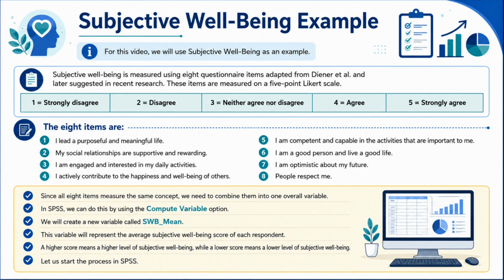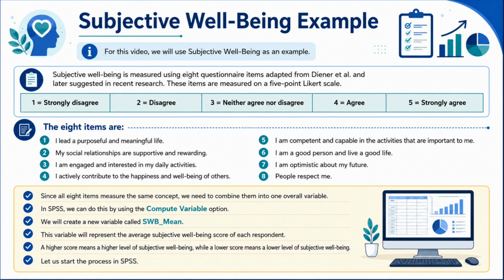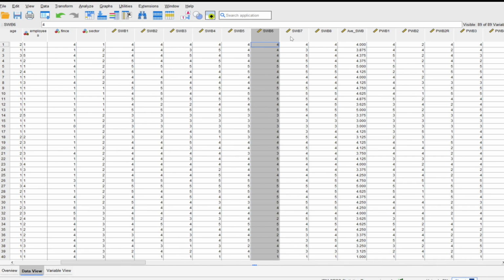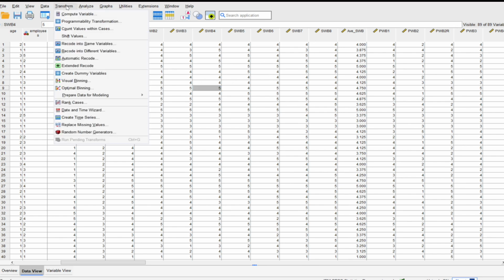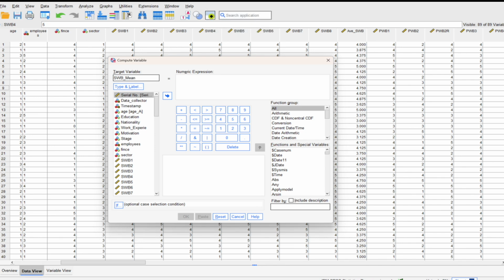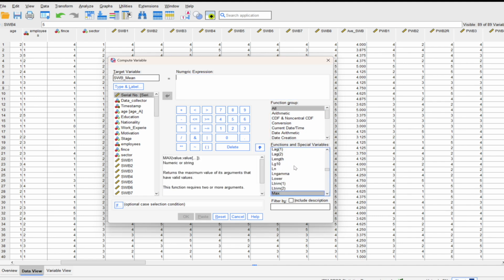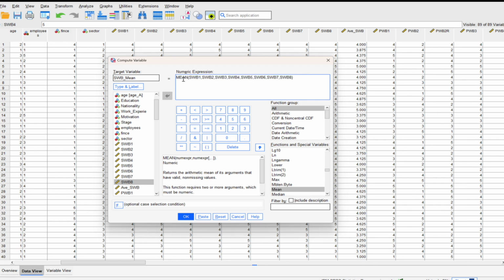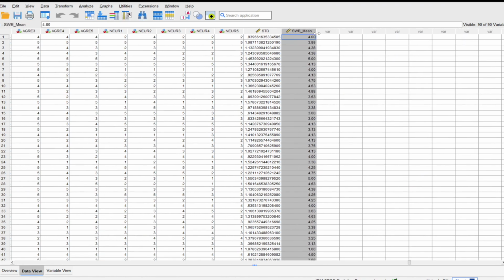How to Compute a New Variable in SPSS | Mean Score Calculation for Beginners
In this video, you will learn how to compute a new variable in SPSS using the Compute Variable option.

This tutorial is designed for students, researchers, and beginners who are working with questionnaire data and Likert-scale items.

We use Subjective Well-Being as an example. The scale includes eight items measured on a five-point Likert scale, from strongly disagree to strongly agree. In SPSS, we combine these eight items into one overall variable called SWB_Mean, which represents the average subjective well-being score of each respondent.

In this video, you will learn:

How to use Transform → Compute Variable in SPSS
How to create a new variable in SPSS
How to calculate a mean score from multiple Likert-scale items
How to use the MEAN function in SPSS
How to use Function Group and Functions and Special Variables
How to combine questionnaire items into one scale score
How to prepare data for further statistical analysis

This video is part of the Research for Beginners SPSS tutorial series. In our previous videos, we explained how to transfer data from Google Forms to Excel and how to import Excel data into SPSS.

In the next video, we will learn how to reverse-code items in SPSS.